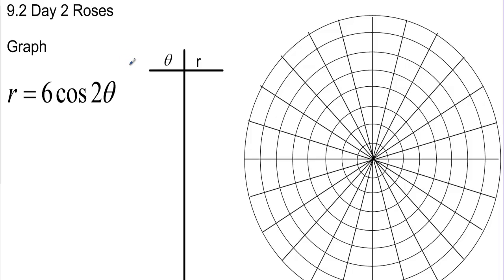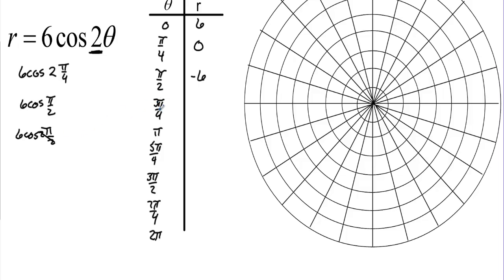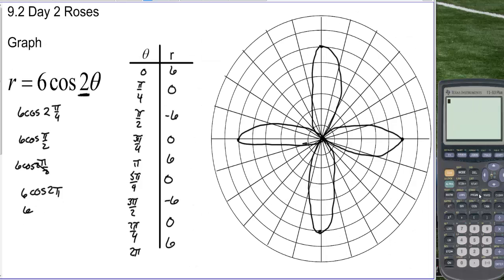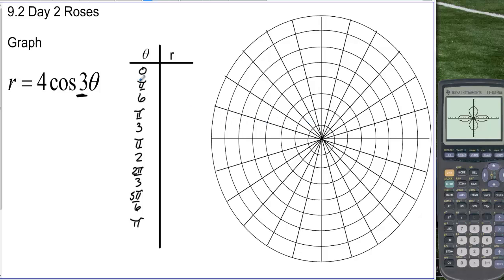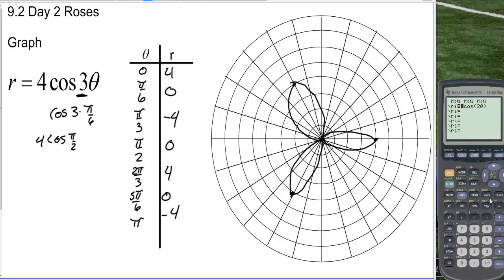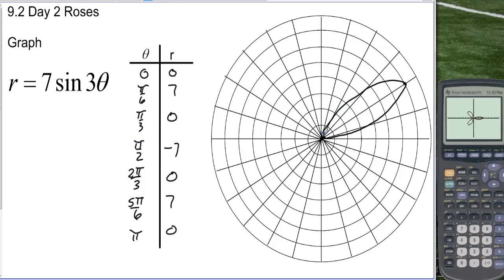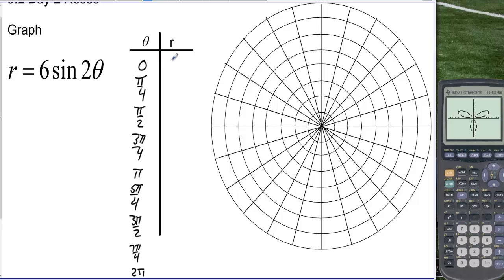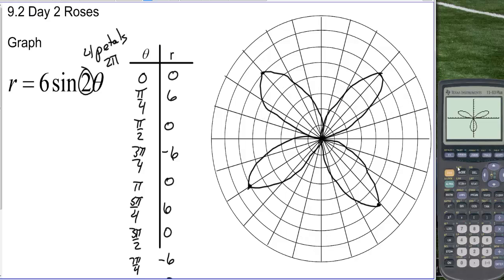Honors Precalculus Section 9.2 Day 2 Roses